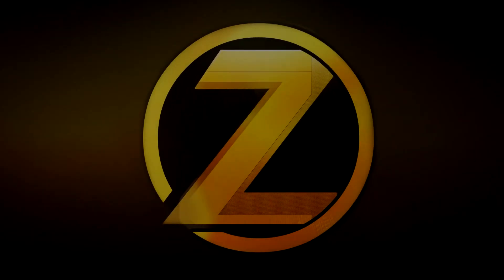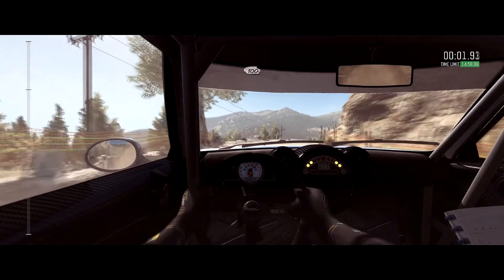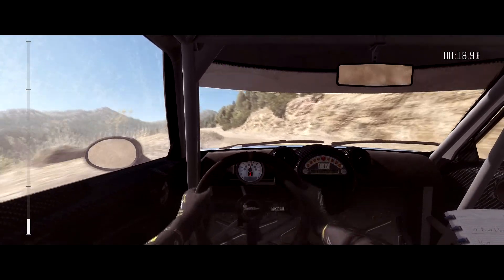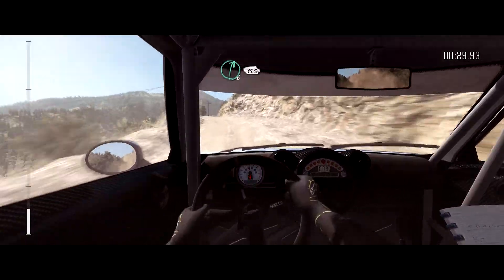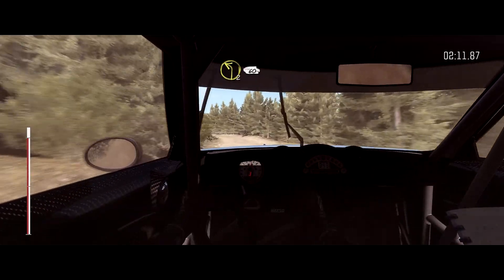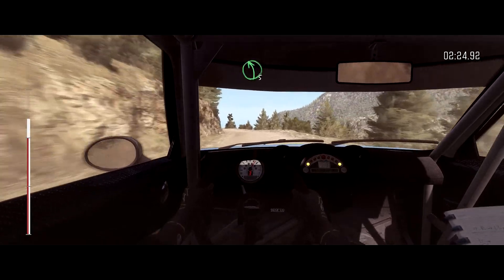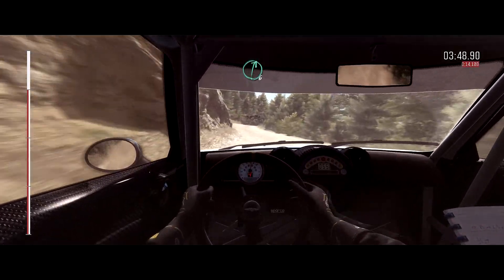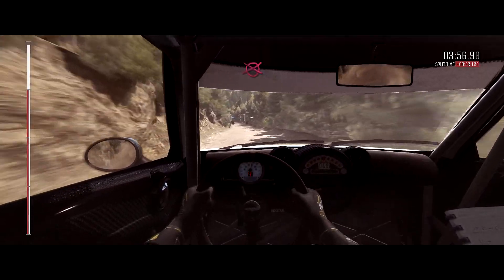Dirt Rally GAMEPLAY I GoPro Ep2 I Mini Countryman OUREA SPEVSI - "CRAZY CONCENTRATION" PC (60 FPS)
10 likes ?. What's going guys it's your boy ZeoCrysis bringing you guy's some more dirt rally gameplay Same course but shorter, this run took a lot of more concentration than i expected but i ain't complaining it is hella fun i recommend this game if your a Dirt fan or a over all rally fan , COMMENT & SUBSCRIBE! if you ENJOY the VIDEO!

This is a DIRT RALLY gameplay on OUREA SPEVSI.
If you enjoyed the video then click the 'LIKE' button and share the video.
Stay updated on the channel For from awsome gameplay videos and upcoming games.

Played on the PC. Recorded with the Nvidia Shadow play. Edited in Sony Vegas Pro 10

PC Specs:
CPU: Intel Core i7 920
Memory: HyperX Fury Black 16GB DDR3
SSDD: SAMSUNG 920GB
Graphics card: Gigabyte GeForce GTX 670 FTW 4GB DDR5 256-BiT
Operating System: Windows 7 Ultimate Edition
Monitor: LG: 24.9 ULTRA WIDE 29"

Game Information:
DiRT Rally captures the essence of what makes rally unique – that sense of trying to remain in control of your emotions, as you hurtle along at breakneck speed, aiming to squeeze everything out of your car whilst knowing that one crash could irreparably harm your stage time.

Music